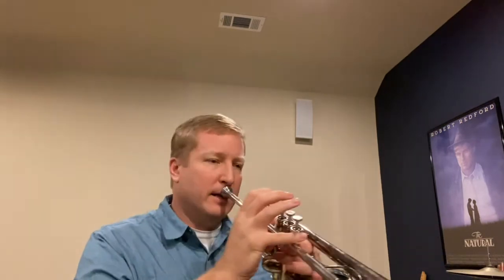Trumpet - Articulation Development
Presented by Kyle Johnson, Principal Trumpet of the Allen (TX) Philharmonic Orchestra.